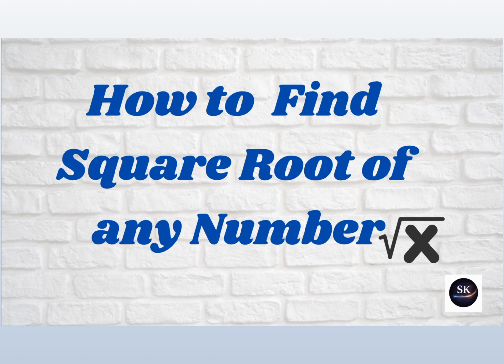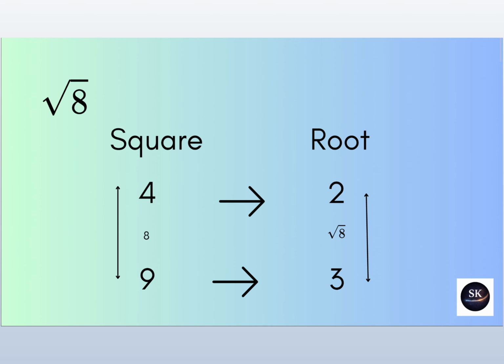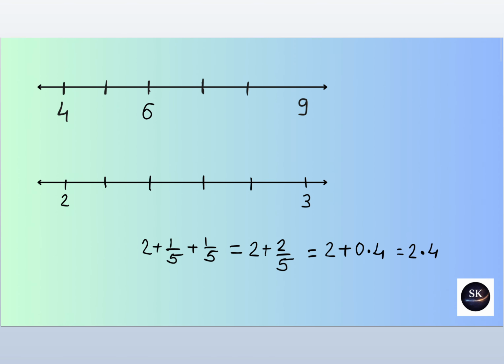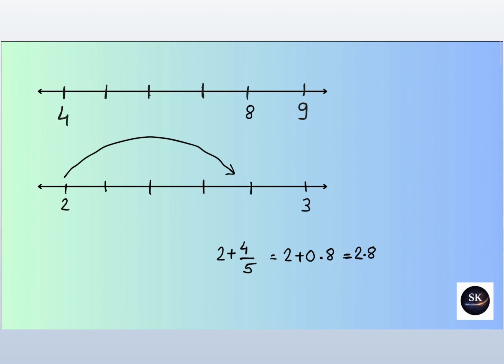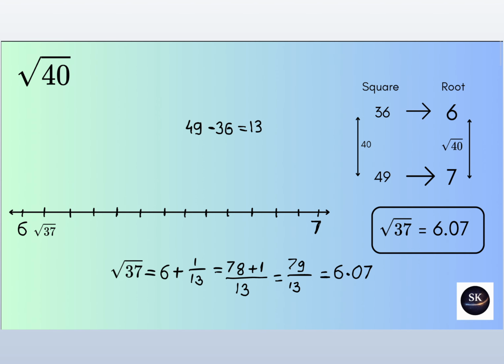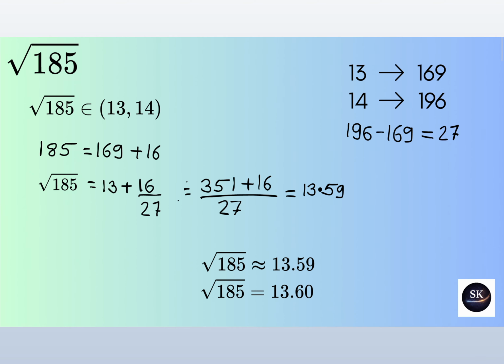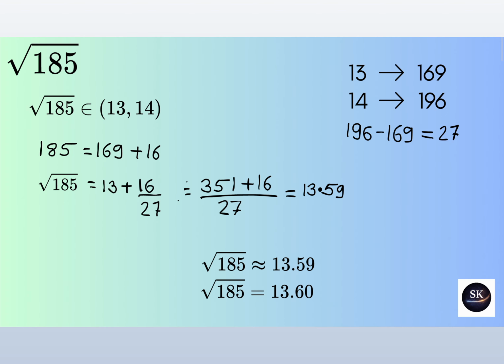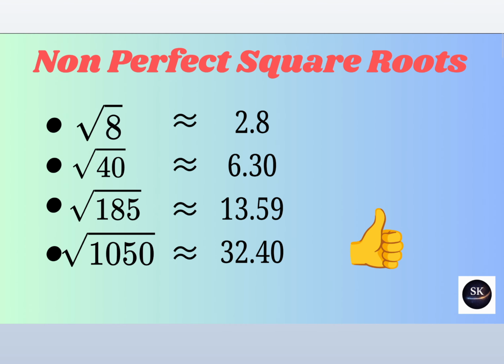How to Find Square Root of Any Number Without a Calculator | Easy Method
In this video, we learn how to find the square root of any non-perfect square — using a simple method without using a calculator, and  that doesn't require tedious calculations.

We cover:
• Square roots of non-perfect squares
• Step-by-step approximation method
• Examples like √5, √6, √8, √37, √40, √185, √1050

The method is explained step-by-step, starting with small numbers and gradually moving to larger ones so the concept becomes intuitive.

This method is extremely useful for:
✔ School and board examinations
✔ Competitive exams
✔ Mental maths and number sense
✔ Students who want conceptual clarity